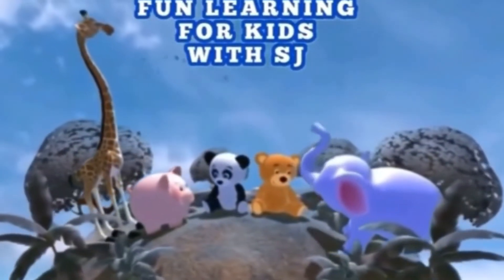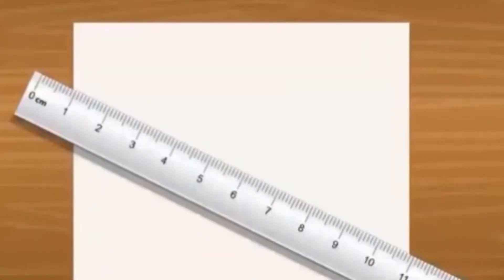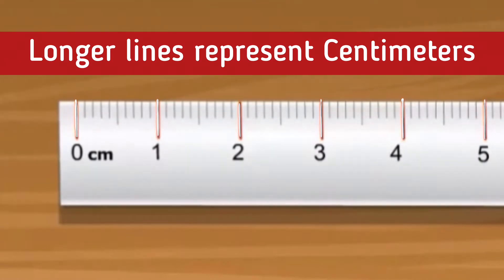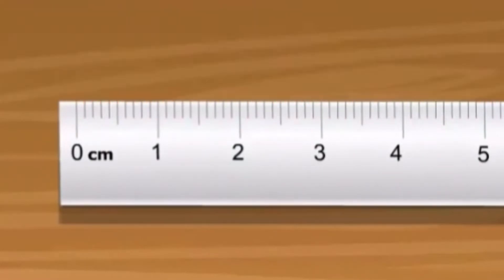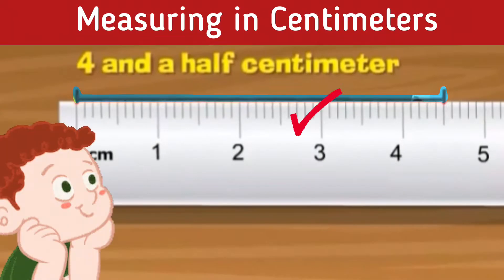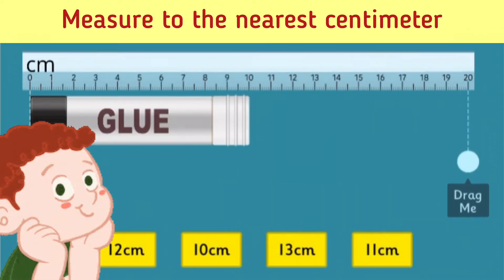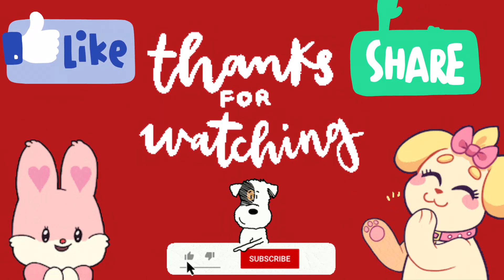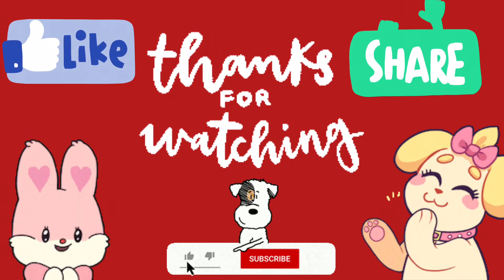Learn to use a Ruler / MEASUREMENT IN CENTIMETERS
HIGHLY RECOMMENDED ( FOR USA)
(FOR INDIA)

Both in math class and in real life, you'll work with many different types of measurement. In this lesson, you'll learn the definition of length, while practicing how to measure it using both standard and nonstandard units.
What Is Length?
The length of an object is its most extended dimension; that is, a measurement of its longest side. The length of your dog, for example, would be from the tip of its nose to the end of its tail. That distance is greater than the distance from the top of its head to the bottom of its feet.

The length of your giraffe, on the other hand, would be from the top of its head to the bottom of its feet, because that distance is greater than the distance from the tip of its nose to the end of its tail.

You buy a pair of pants but it is too long for you, what would you do now? You would go to a tailor to cut it short. He first measures the length you want by using a measuring tape and then stitches it for a perfect fit.

So what is a length? A length is the longest side of an object. For example, we measure the length of an animal from its head to toe.
Both in real life and in math you will work with different measurements and length is one of them.

In this video learn what length is, how to measure it and units of length.

FUN LEARNING FOR KIDS WITH SJ offers a unique, dynamic learning experience. We strive to have the right balance of silliness and learning to keep students and children engaged as we look at this video! I hope you enjoyed our video. Kids should spend time watching informative videos and expand their knowledge day by day. FUN LEARNING FOR KIDS WITH SJ is a unique platform where learning is fun. Now there is no distinction between kids’ fun time and study time. At FUN LEARNING FOR KIDS WITH SJ, we believe in the very simple idea that audio-visual learning is the most effective tool for grasping knowledge. animated lessons as compared to reading from books. That's when FUN LEARNING FOR KIDS WITH SJ to the rescue. FUN LEARNING FOR KIDS WITH SJ is a supplementary education program where kids can learn at their own pace. The students can watch animated videos that are so meticulously made that they can understand even the most complex concepts very easily.